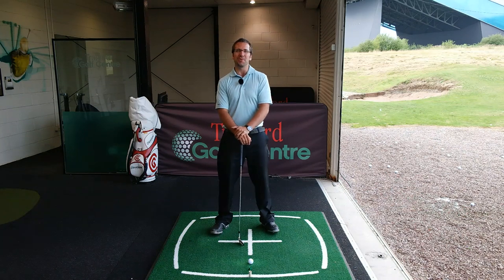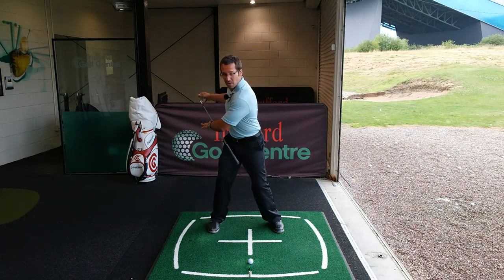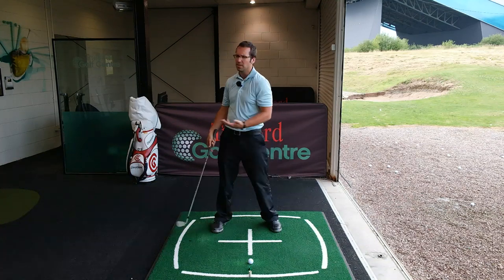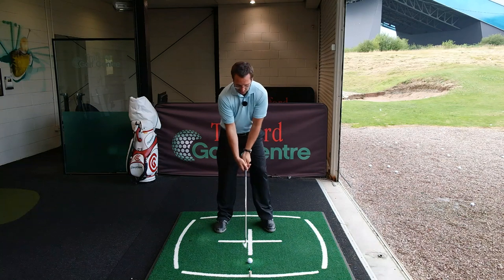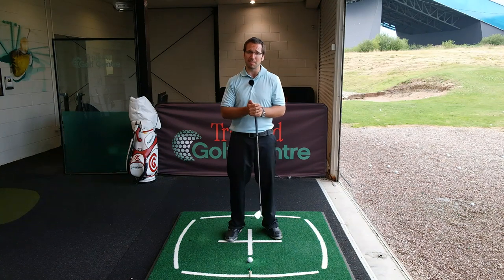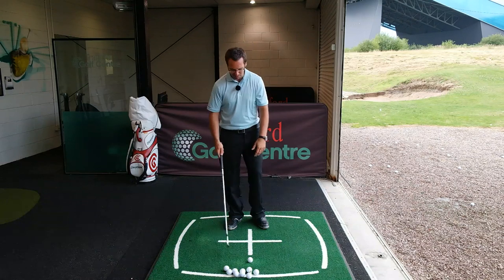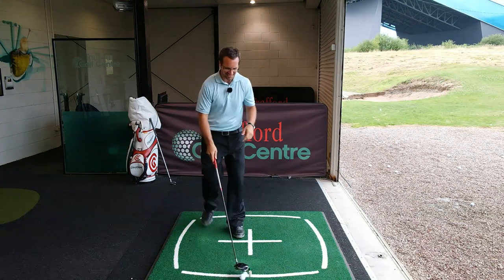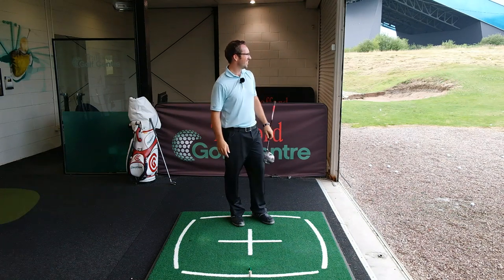Hip Turn And Lag